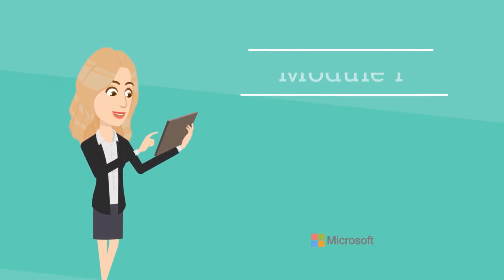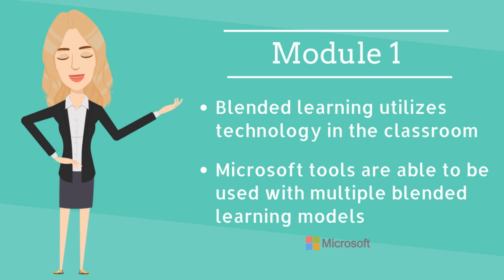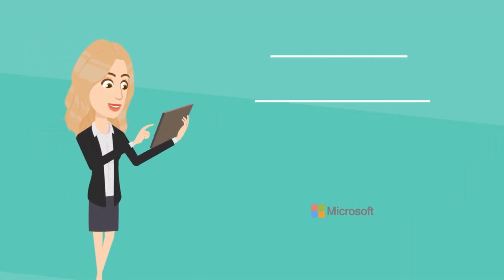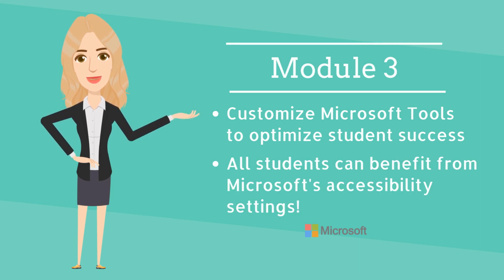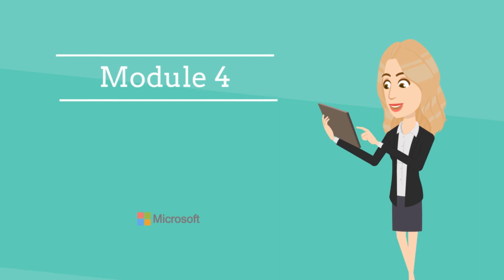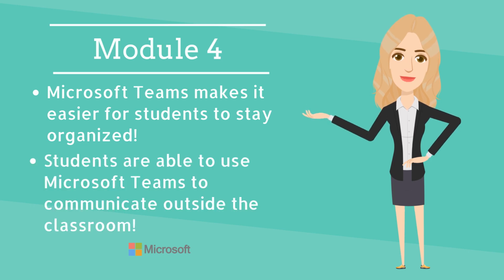My Self-Directed Learning Experience - EDTC 6431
Paige Galloway shares her experience participating in the Microsoft Educator Academy!